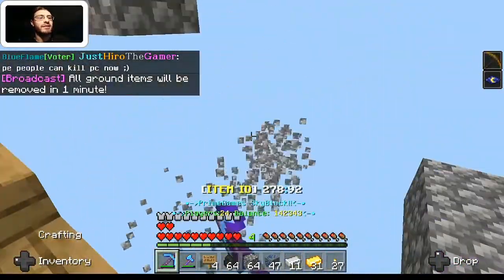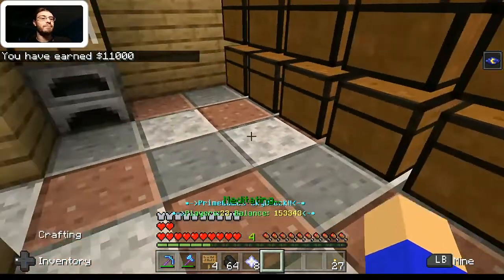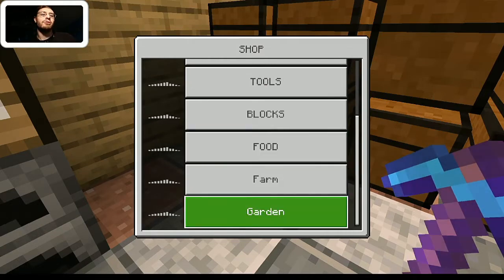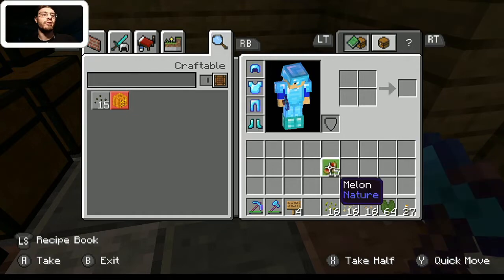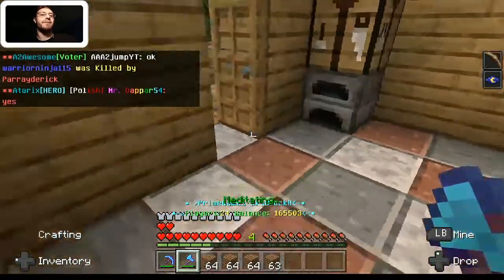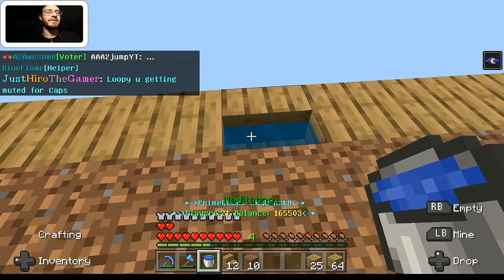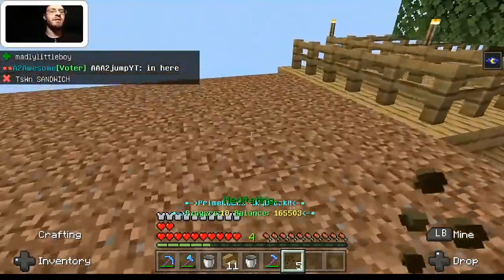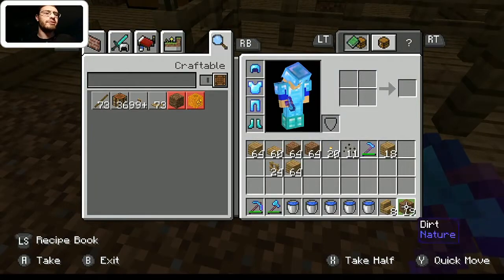FARM ISSUES | Prime Games Skyblock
Zer0's back on Prime Games playing some Skyblock. What is he making? How long will it take? Can he really not waterlog blocks? Looks that way...

I haven't been on Prime Games in quite some time. So I figured I'd get back on for a video. I wanted to play a bit of Skyblock and build a farm. Originally, I was gonna make a mob farm to get some drops. Turns out mobs are turned off, so I built a crop farm instead. I ended up having issues, as I wasn't actually able to waterlog some blocks. The farm ended up turning out good in the end. But anyway, if you guys enjoyed this video, be sure to let me know. Any feedback would be greatly appreciated.

SERVER INFO
Address - play.primegames.in
IP - 19133